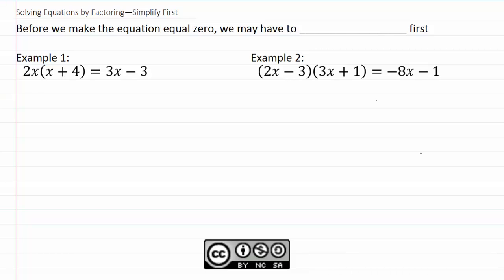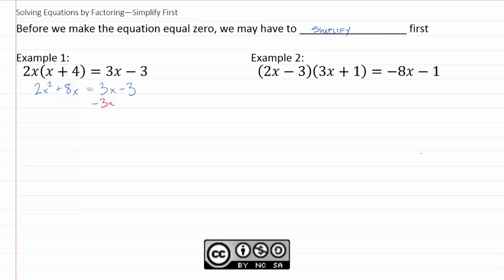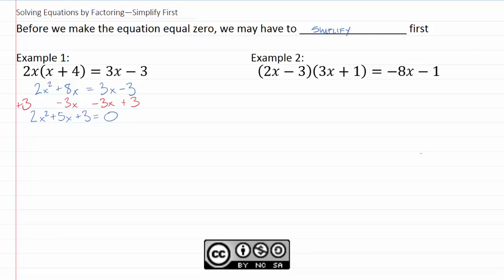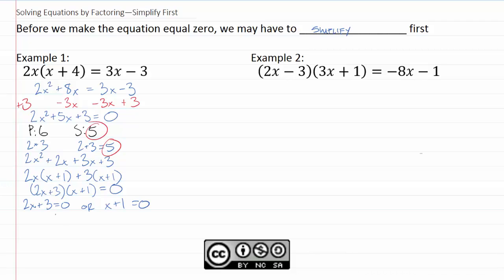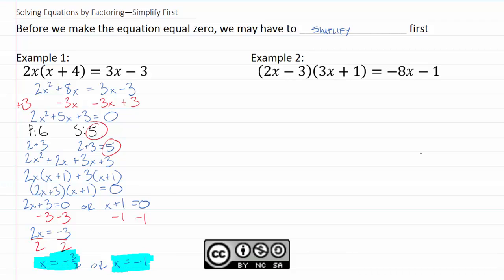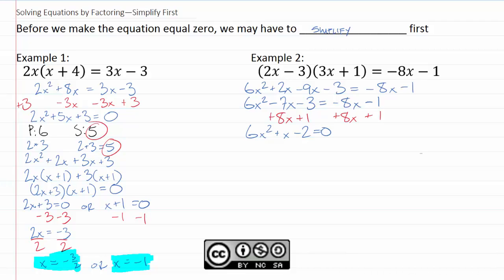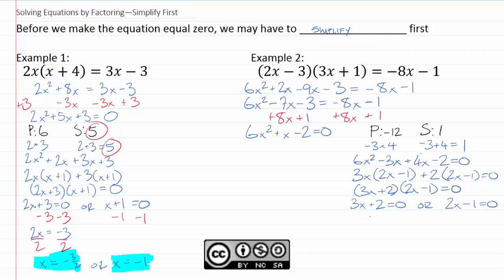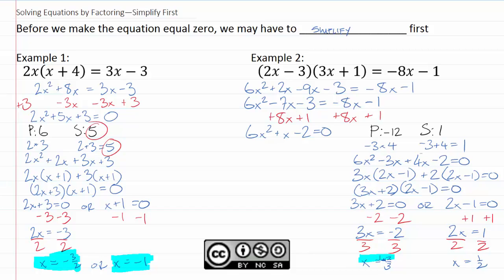10.6d Solving Equations by Factoring- Simplify First